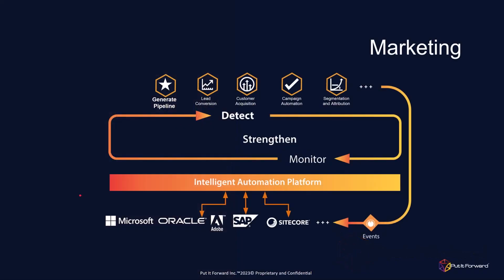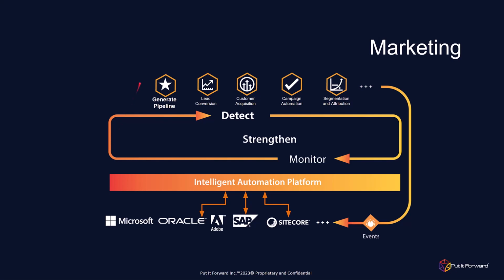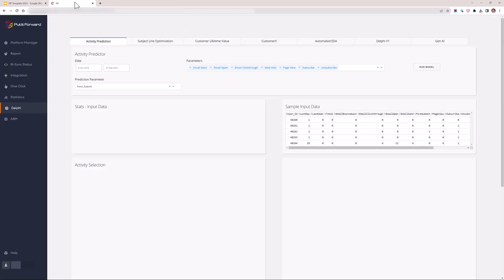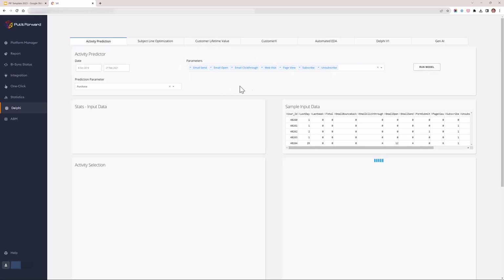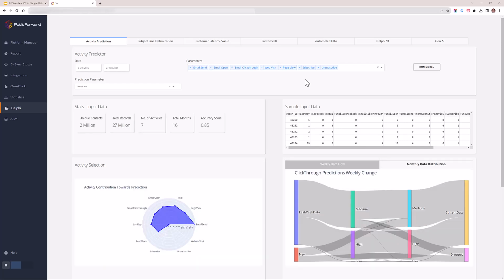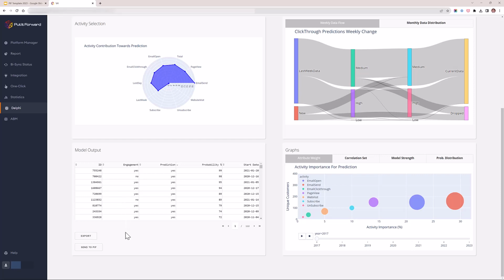Revenue Operations Next Best Customer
Super powers for rev ops are few - being able to identify which customer to focus your resources on is one of them.

In the first of a 2 part series you'll see how to use the built in AI powered propensity modeling to identify your next best customer.

This part will walk you through how to gain visibility into their LTV and help provide the finance team with a view into revenue forecasting.